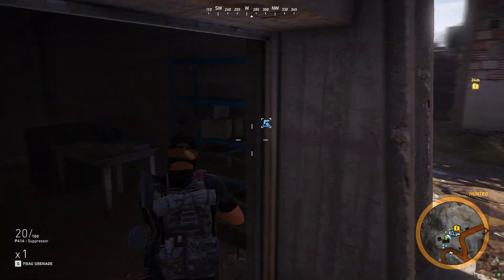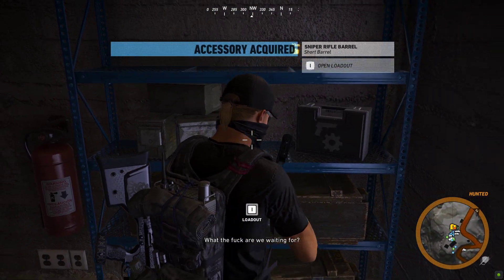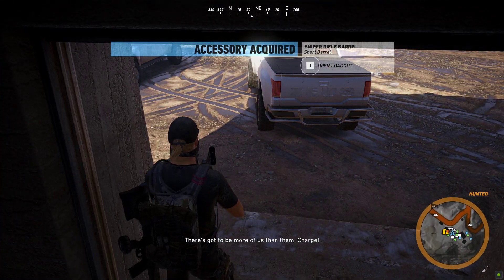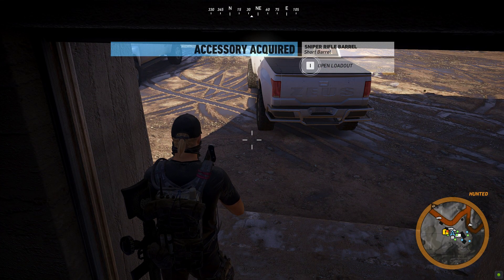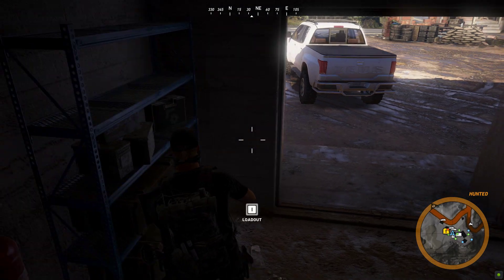Tom Clancy's Ghost Recon Wildlands PN DE AGUA VERDE Part 1 The Polition Investigation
Tom Clancy's Ghost Recon: Wildlands Gameplay (PC HD) [1080p60FPS]

PC Specs:
CPU: Intel Core i5 4460K 3.20GHz
Motherboard: MSI H81 E33 Military Class
Memory: DDR 3 8GB
SSD : Crucial MX500 500GB
HDD: Seagate 2TB
Graphics card: Zotac GeForce GTX 1660ti 6GB DDR6
Case: Cooler Master
Operating System: Windows 10
Monitor: LG 22" Full HD IPS Monitor

Game Information:
Tom Clancy’s Ghost Recon® Wildlands is the very first military shooter in a massive open world that you can play entirely solo or in four-player co-op.

TAKE DOWN THE CARTEL
A few years from now, Bolivia has become the largest cocaine producer in the world. The Santa Blanca cartel has turned the country into a narco-state. As a Ghost, you must stop the cartel by any means necessary.

BECOME A GHOST
Create and fully customize your Ghost, weapons, and gear. Enjoy a total freedom of playstyle. Lead your team and take down the cartel, either solo or with up to three friends.

EXPLORE BOLIVIA
Journey through Ubisoft's largest action-adventure open world. Discover the stunning diverse landscapes of the Wildlands both on and off road, in the air, on land and at sea with over 60 different vehicles.